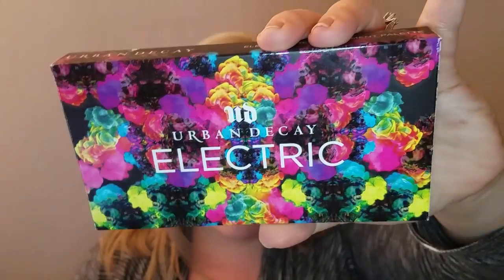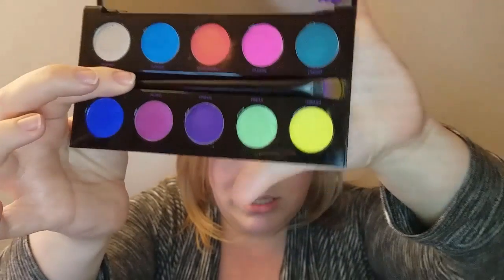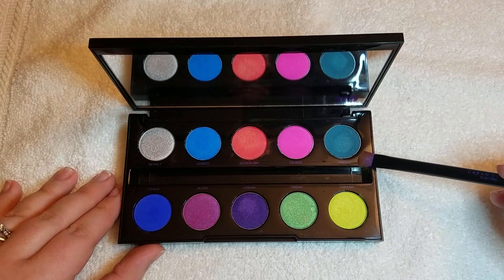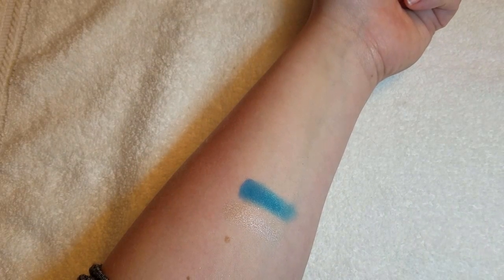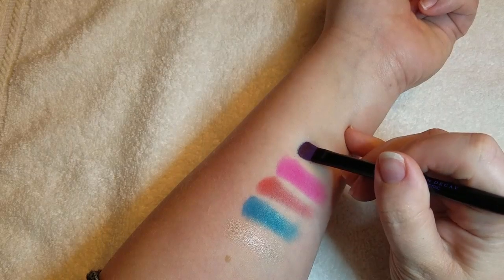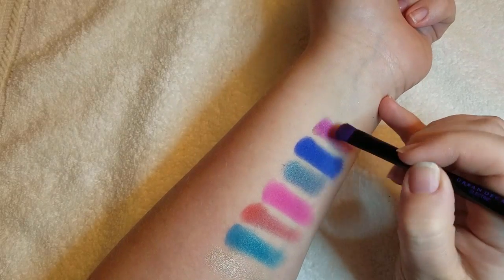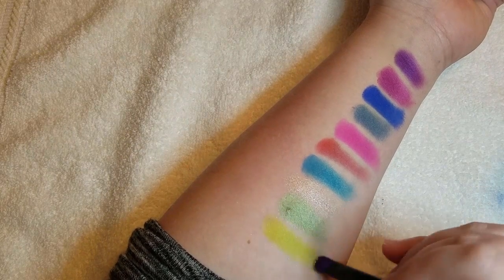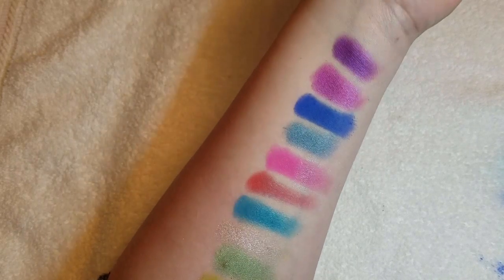UD Electric Palette